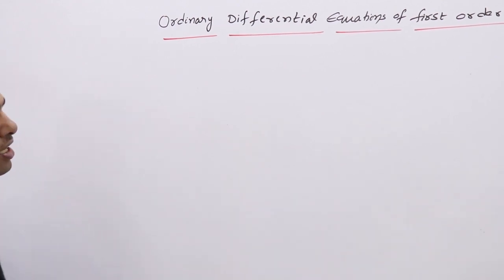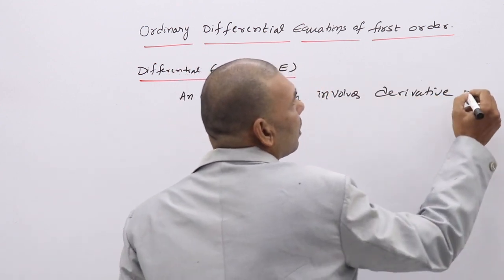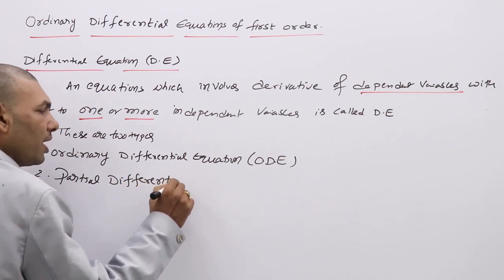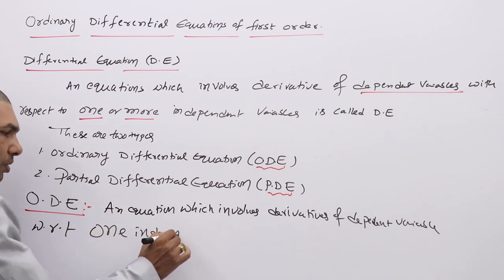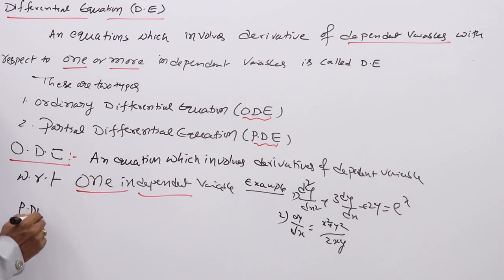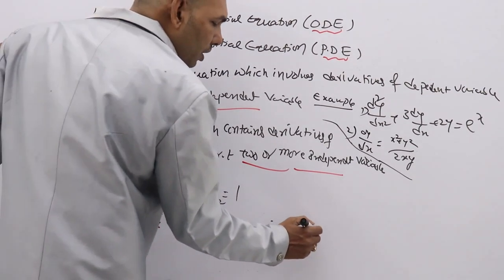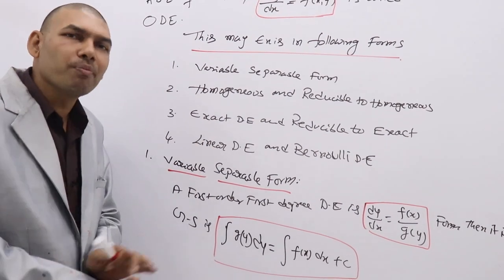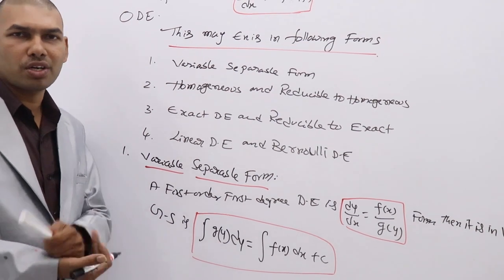First Order Differential Equations introduction@VATAMBEDUSRAVANKUMAR